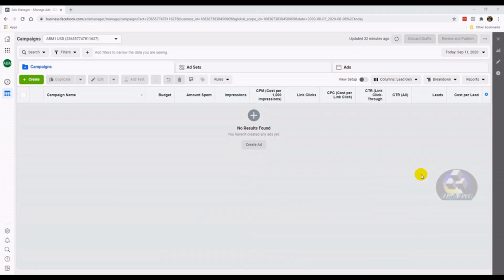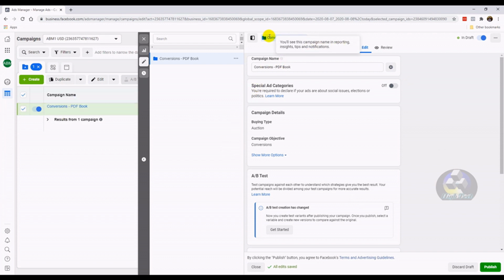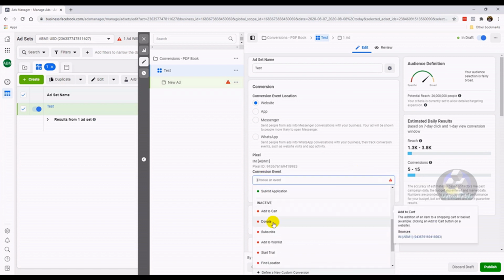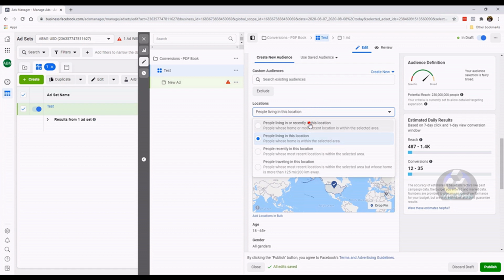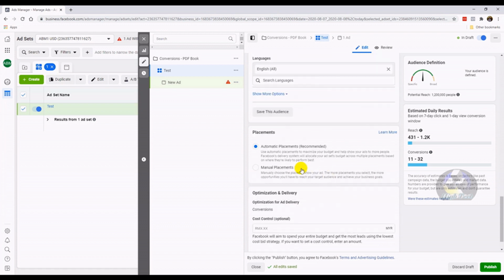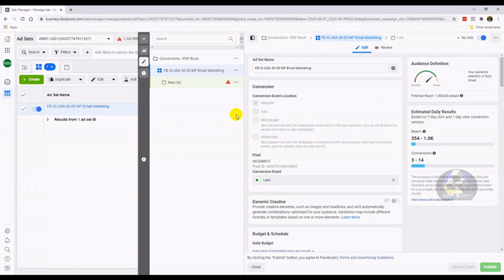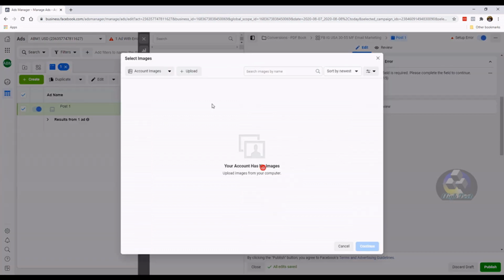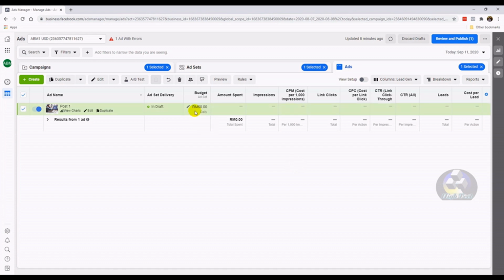How To Create Campaign Conversions For Lead Generation | Complete Setup Part-05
How To Create Campaign Conversions For Lead Generation.

You can learn in this video. How To Create Campaign Conversions For Lead Generation .
A Facebook business account is one of the great ways to organized your Facebook asset. In one account you can manage all of your Facebook page, ads account.